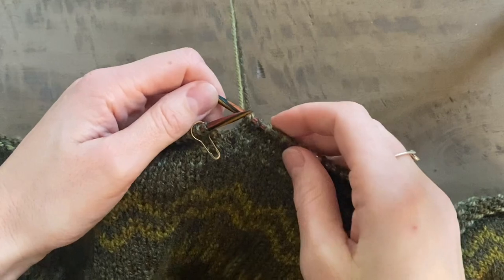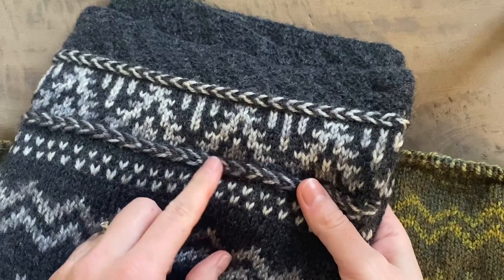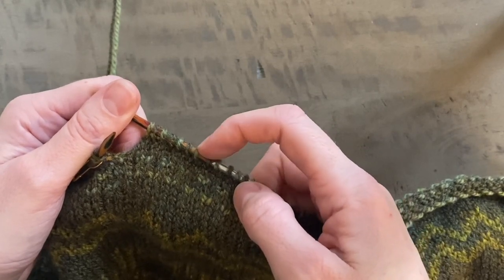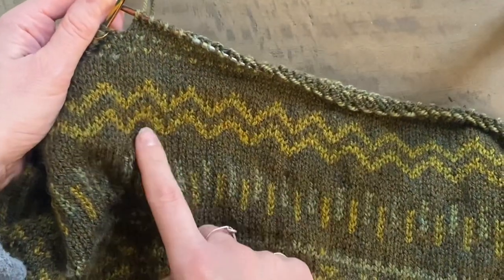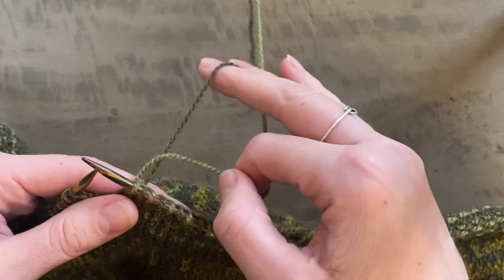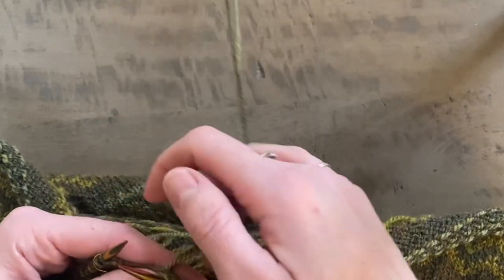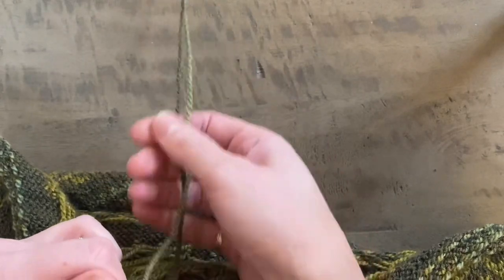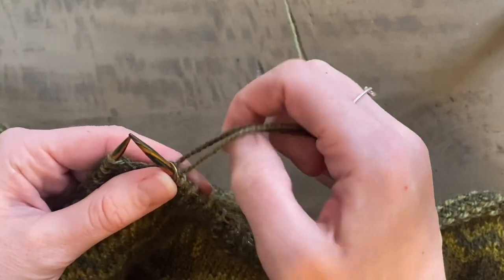Latvian Braid in the Round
A tutorial demonstrating how to work a Latvian Braid in the round.